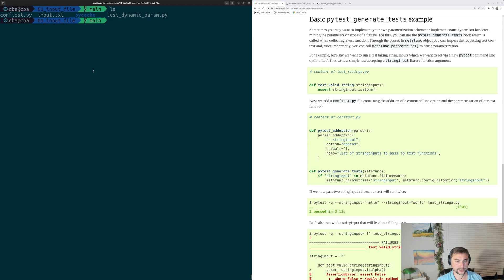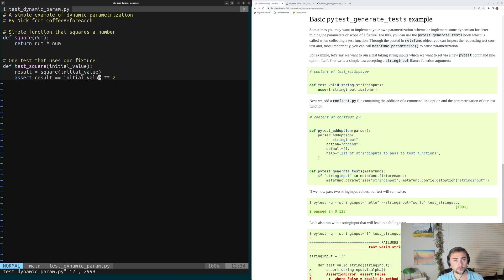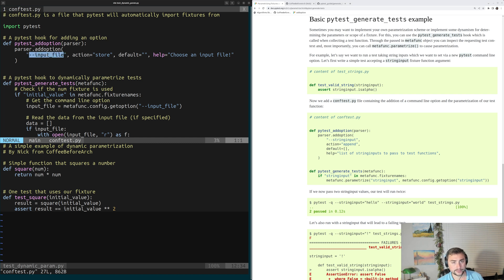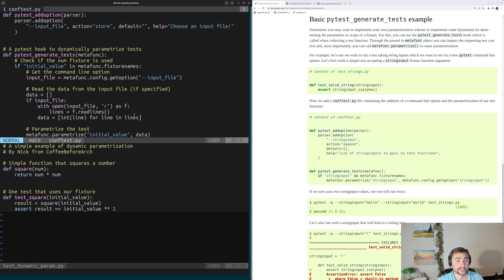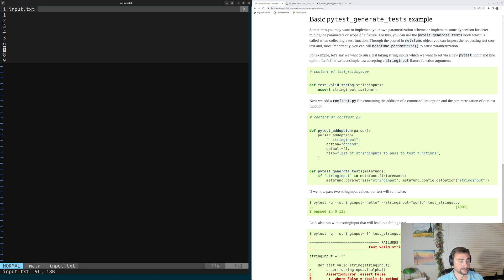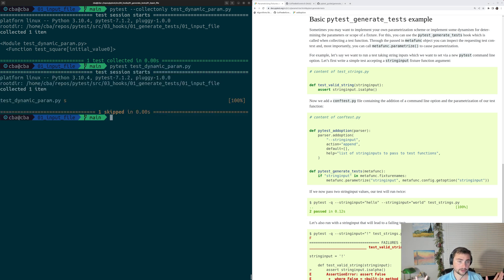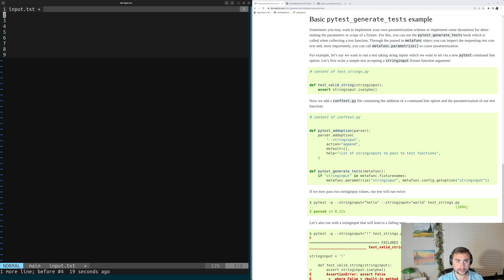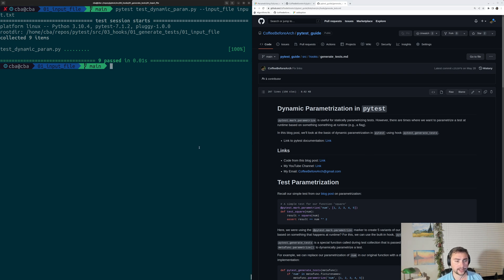pytest Basics: Dynamic Parameterization Case Study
In this video we look at a case study of dynamic parameterization in pytest!